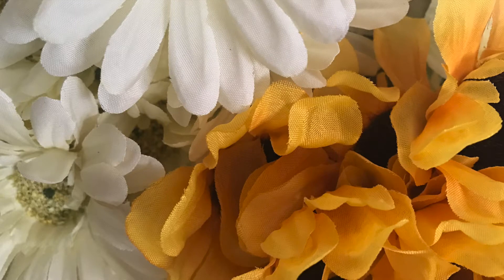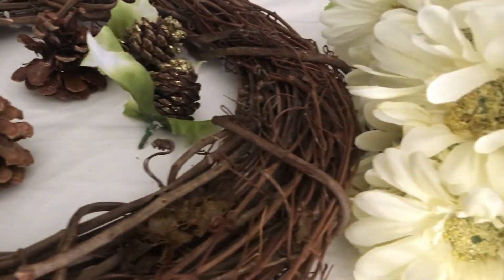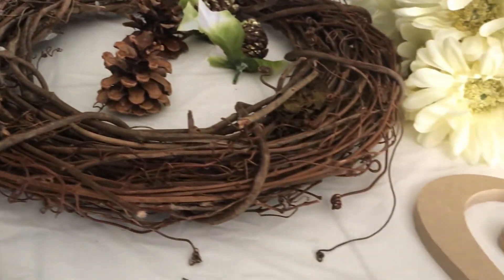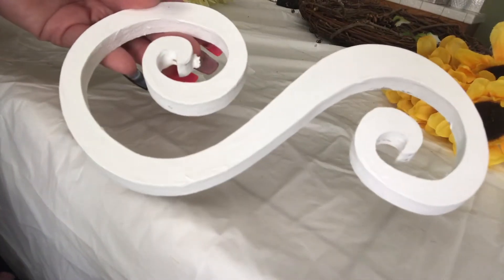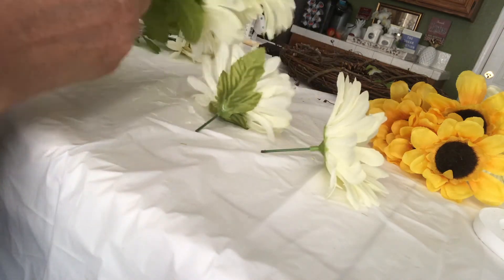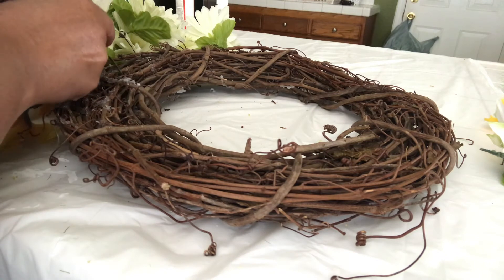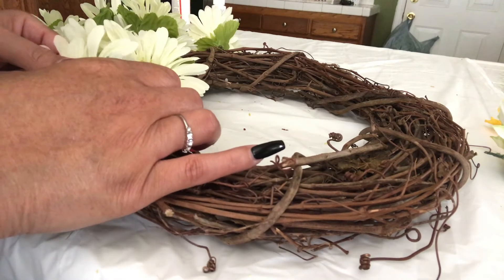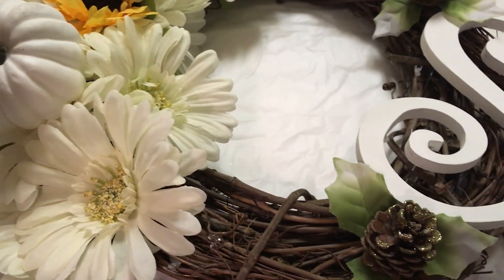FALL WREATH CHALLENGE Hosted by: Deco Easy & My Happy Home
Hello. Todays video is a challenge to create a fall wreath using a thrifted item. Keep watching to see what I came up with.

MAILING ADDRESS:
HomeDecoratingWithLiz
39341 Thames Court

Thank you Deco Easy & My Happy Home for hosting this challenge.

Thank you all for stopping by and watching this video.

HAVE A BLESSED DAYYY : ))